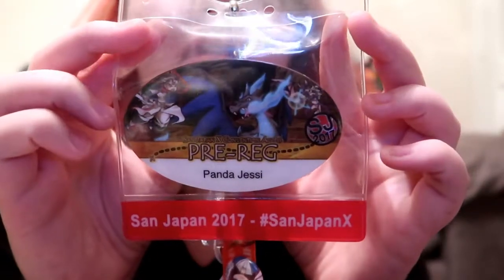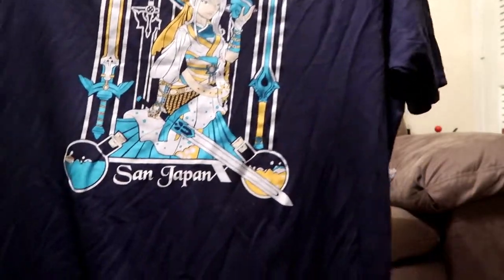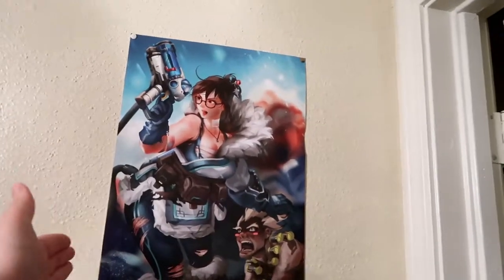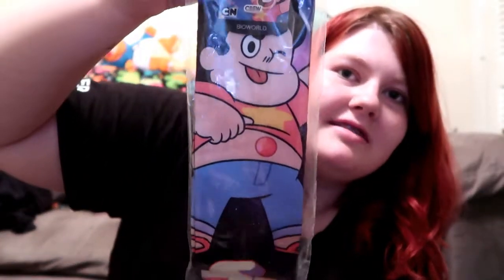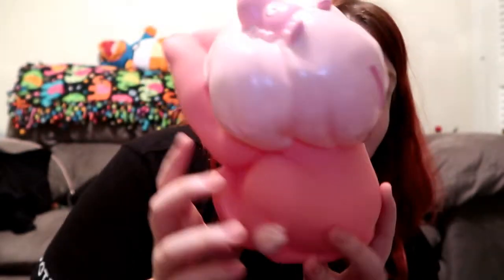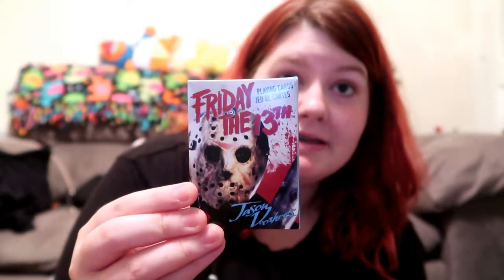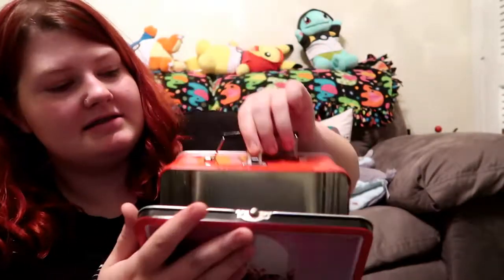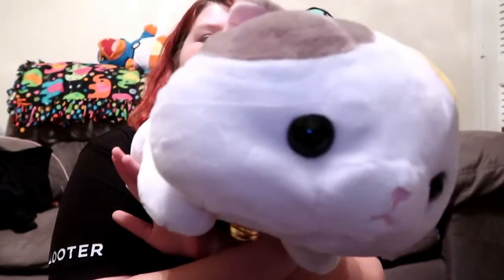San Japan 2017 Haul!!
Just a haul of all the things I got or bought at the San Japan convention!

I hope you guys enjoy seeing the things I got!